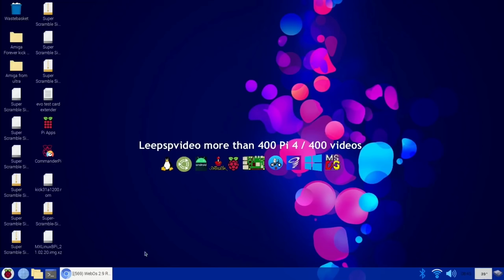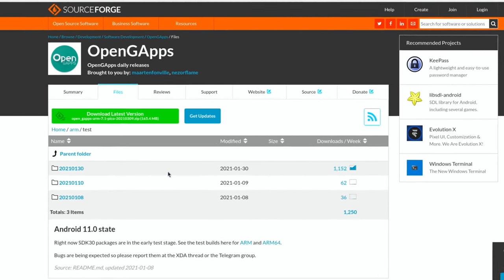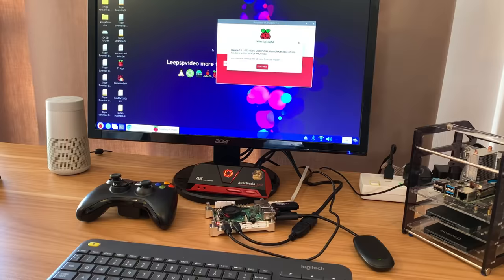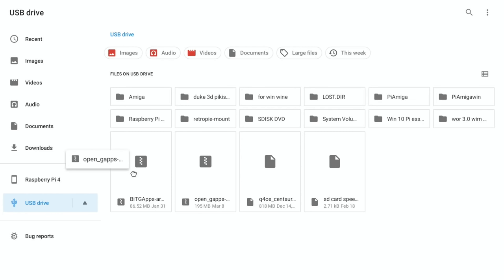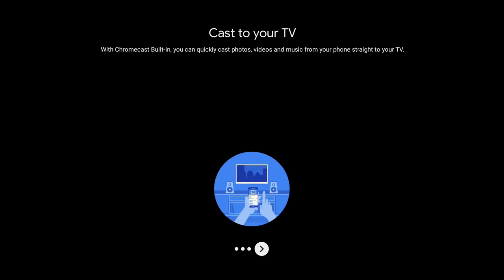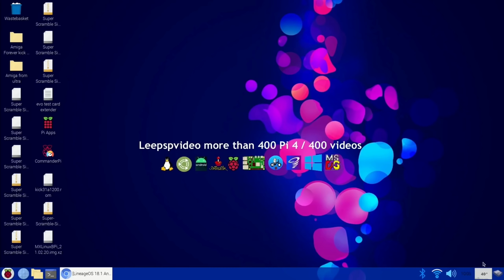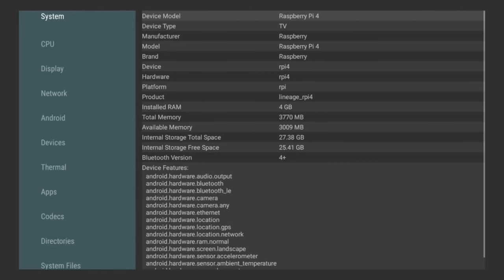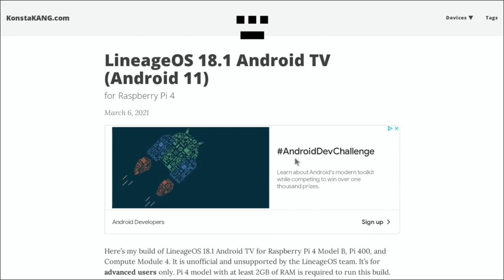How to Install Android 11 TV with Google Play. Raspberry Pi 4 / 400. Konstakang Lineage 18.1.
If you are having trouble going back on the keyboard try settings, device preferences, raspberry Pi settings. Enable (right click) mouse back button

Thanks to Konstakang and the others who have contributed.

Works fine with Pi 400 and Pi 4

Gigastone 32GB
Samsung Evo 32GB
Logitech K400+ keyboard trackpad

Amazon Link cluster case
SSD Kingdian 4 8GB

How to setup and install Android 11 with Google Play Store & Overclock. Raspberry Pi 4 / 400.

How to setup and install Android 10 with Google Play Store. Raspberry Pi 4. Konstakang Lineage 17.1.

Konstakang Android 10 Lineage 17.1. Play Store, 3D Hardware supported, 1080 Full HD. GTA, Asphalt 8.

Konstakang Lineage 17.1. Android 10 Full details and download